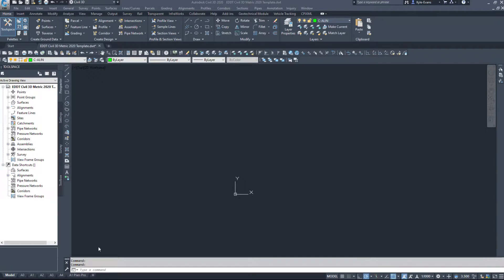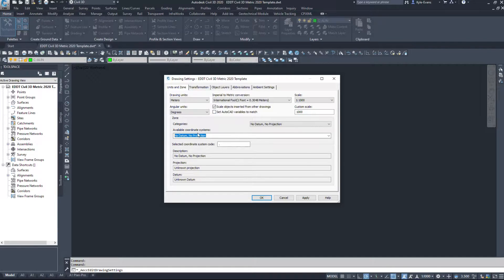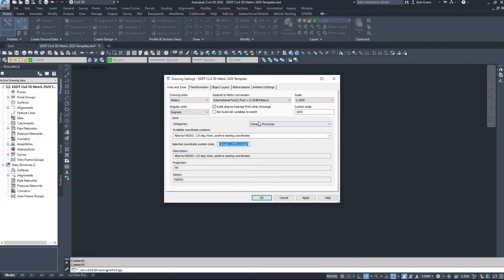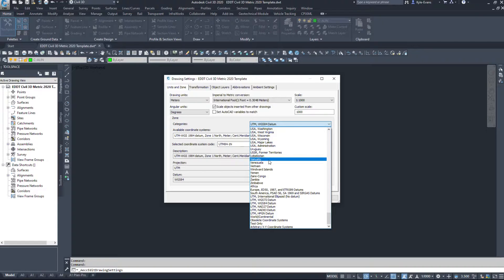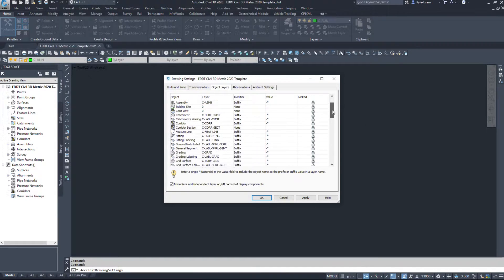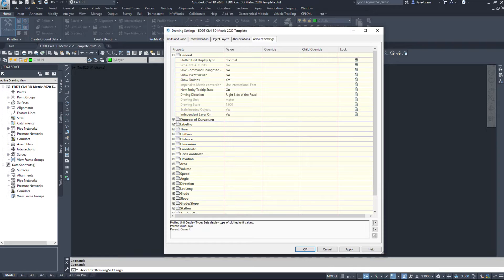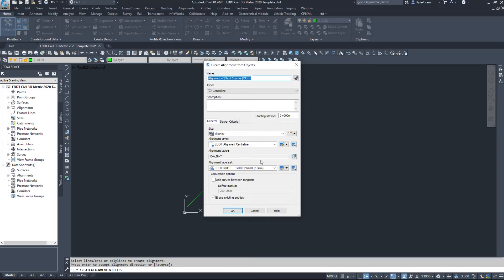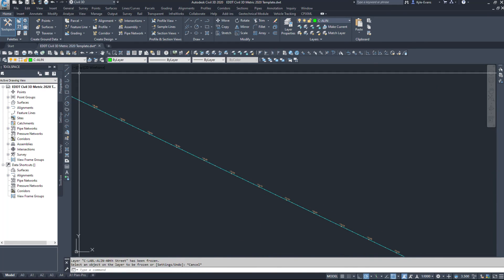Introduction to Civil 3D Part 4 - Units and Zone Dialogue Box and Auto Layer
In this video we take a look at the Civil 3D Drawing Settings, Units, Zone and Automatic Layering Dialogue Box.